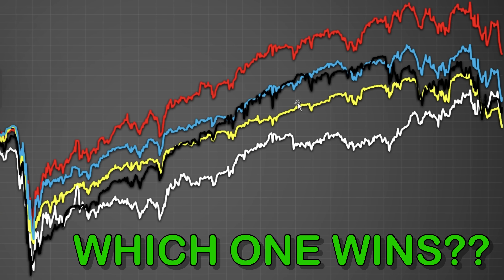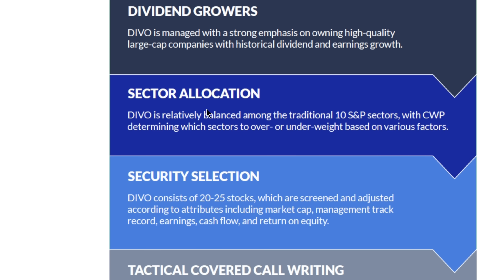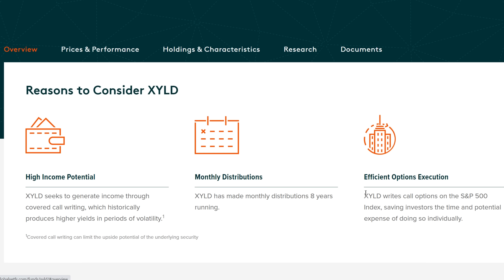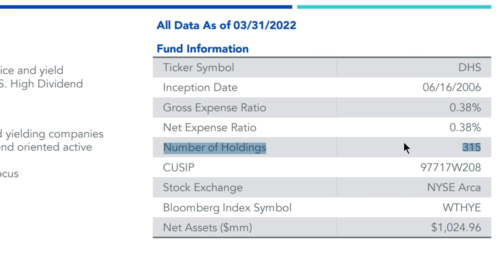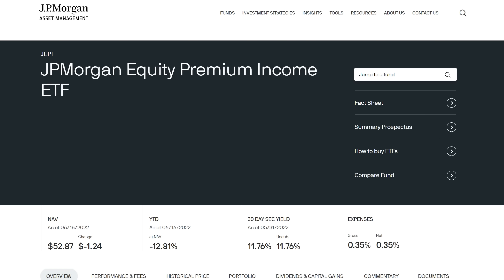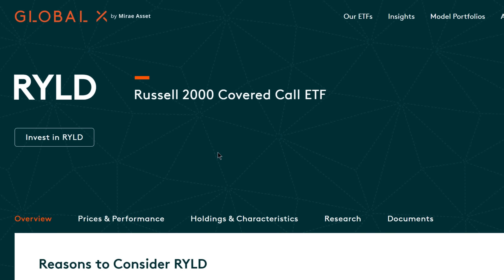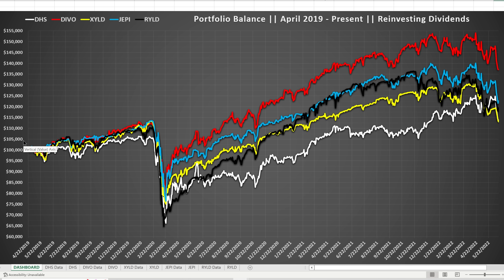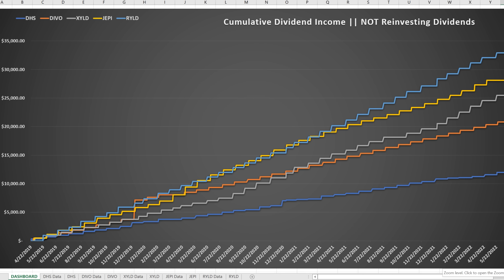Top 5 Monthly Dividend ETF's for MAX Cash Flow in 2022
In this video we are talking about my top 5 monthly dividend ETF's for MAX Cash Flow here in 2022.

Want to FLY FOR FREE like I do with Southwest Airlines?! Start with the Chase Southwest Rapid Rewards Card! Use this link and earn 40,000 points with any Southwest Rapid Rewards personal Credit Card and business owners can earn 60,000 points with the Premier Business Credit Card or earn 80,000 points with the Performance Business Credit Card:

READY-MADE PORTFOLIOS IF USING M1 FINANCE! CHECK IT OUT!
My Average Joe Investor CORE Portfolio -- Use it in M1 Finance!
My Average Joe Investor HIGH-YIELD Portfolio -- Use it in M1 Finance!
Quad-Fecta Cash Flow Portfolio -- Use it in M1 Finance!
Quad-Fecta Cash Flow Portfolio 2.0 -- Use it in M1 Finance!